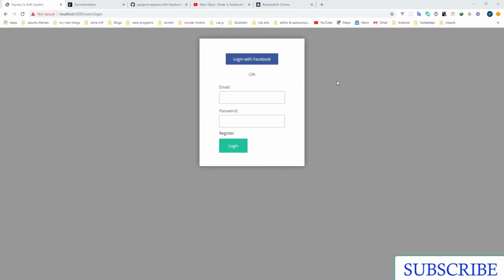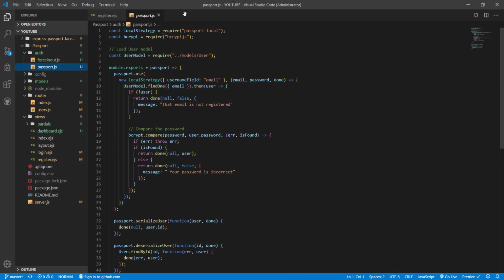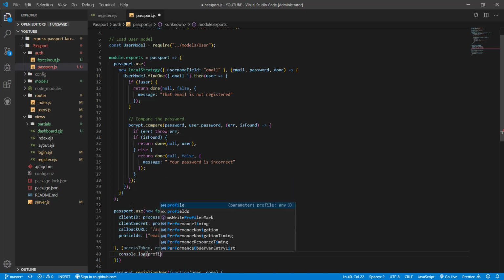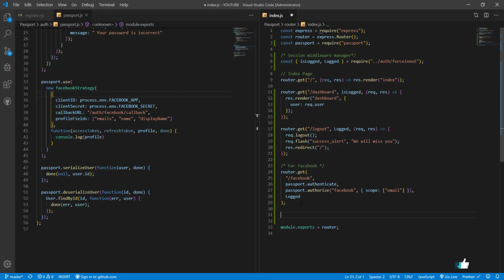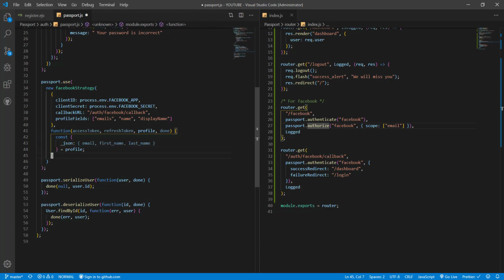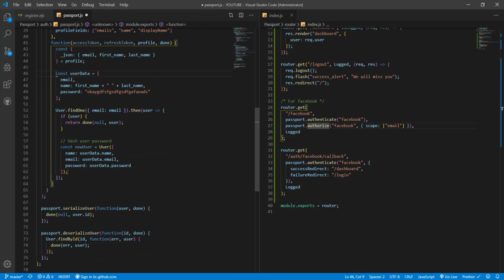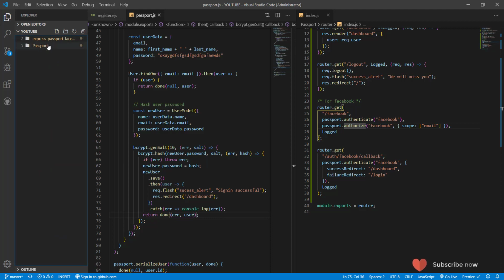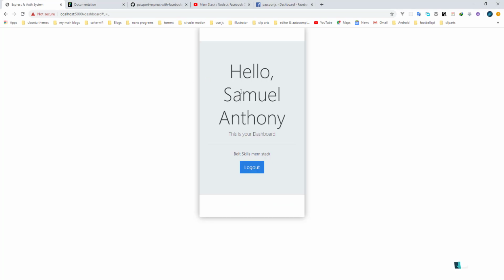Mern Stack : Node Js Facebook OAuth login & email authentication with PassportJS - Part 3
We’ll be creating a minimal full-stack login/authorization app using the MERN stack (MongoDB for our database, Express and Node for our backend, and Passport js).

This part focuses on passport facebook with mongodb and node express js
github repo

we covered

1. The setup and https configuration for node express
2. node passport local strategy
3. facebook local strategy